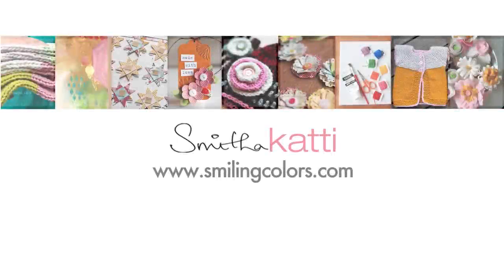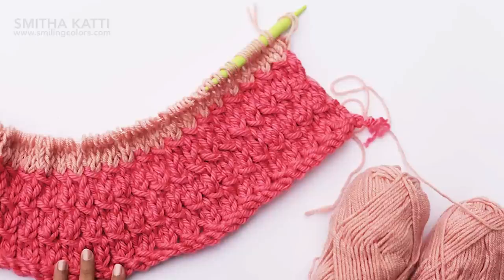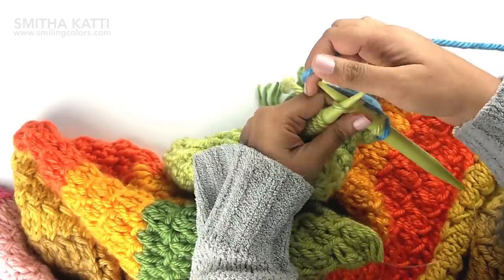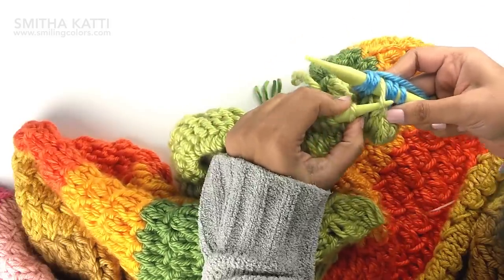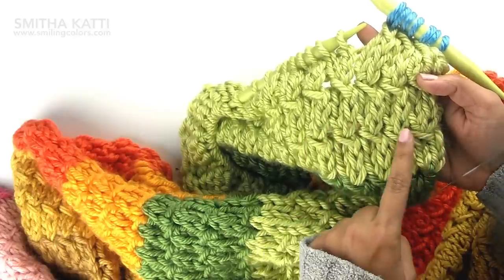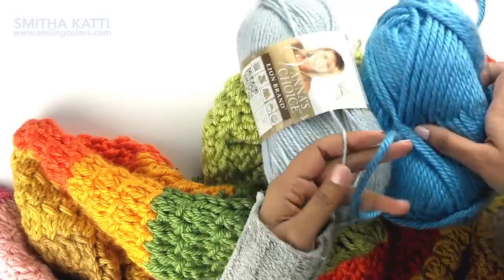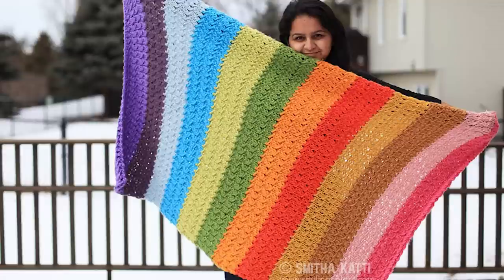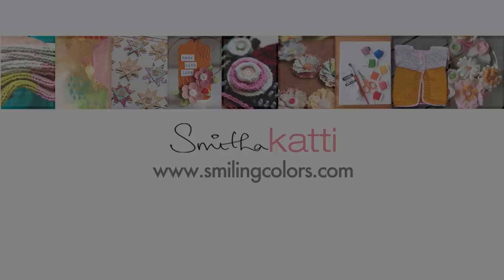Rainbow Blanket, How to knit an afghan, DIY Throw, Free knitting patterns, Multi strand knits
A video tutorial that shows a texture stitch like "slant stitch" that knits up easily and looks really cool.

● ● ● ● ● ● ● ●  FIND THIS PATTERN DOWNLOAD  ● ● ● ● ● ● ● ●

● ● ● ● ● ● ● ●  CRAFT SUPPLIES  ● ● ● ● ● ● ● ●

• Lion Brand Yarn 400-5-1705 Circular Knitting Needles, 29-Inch, Size 17, 12.75mm, Purple  ——

● ● ● ● ● ● ● ●  DISCLOSURE  ● ● ● ● ● ● ● ●